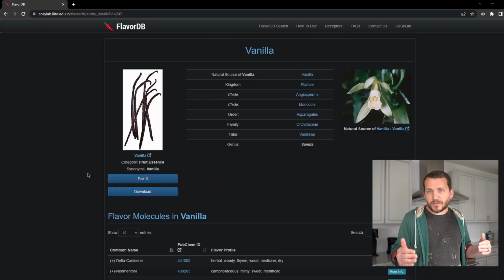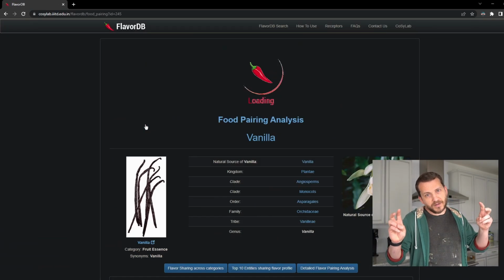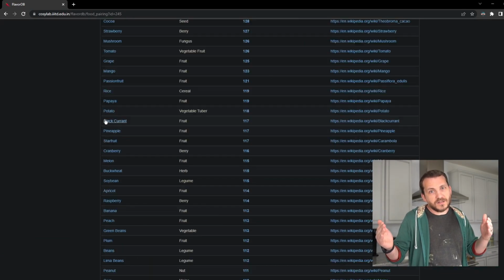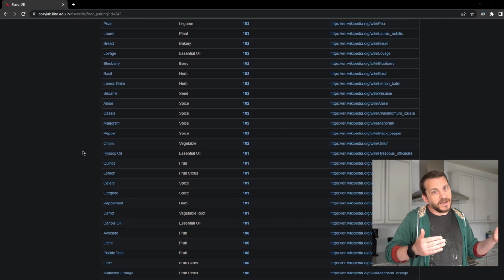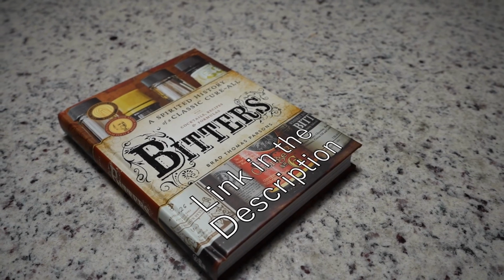IT ONLY TAKES 1 DROP - MOLECULAR MIXOLOGY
Molecular Flavor pairings are based on food/drink ingredients sharing large numbers of flavor molecules.
The FlavorDB gives us a way to compair the flavor compounds of one ingredient to another and select ingredients which have flavor molecules in common.
Search an ingredient and then hit "Pair It" to see what other ingredients share how many flavor molecules.
Generally speaking, higher numbers of flavor molecules shared between ingredients is better.

Using this tool, I found several ingredients to make tinctures from, or buy as extracts.
Vanilla
Almond
Cinnamon
Cayenne
Umami (Shiitake)
There are many, many other options that could be made as a tincture, just use the FlavorDB to find them.

This one can be eased into, no need to jump into all of the tinctures at once. Start with Vanilla. It pairs with almost everything.
The next one to focus on is Cinnamon or Umami (Shiitake) tincture.
Start with these 2 items for $42.94, or $13.99 and skip the vanilla if your local grocery store sells 4oz bottles of Vanilla extract.
The Morton & Basset bottles lids interchange with the dropper bottles.
- Dropper Bottles
- Vanilla Extract

The rest of the stuff here... In what I think is order of significance.
- Ceylon Cinnamon
- Shiitake Mushrooms
- Dried Arbol Chile (yeah I know, they are not Cayenne, I was mistaken)
- Almond Extract

Vanilla and Almond were purchased as Extracts. With the high availability of commercially produced extracts these are not worth the cost in Time, Effort, or Moneys.
The other 3 were made at home, all with the same method.
Place some of the dried ingredients in a sous vide bag, add 175ml of 70% abv nuetral grain spirit, and sous vide at 65deg C for 5 hours.

Using a single drop of one of these, in cocktails that have a wide array of ingredients, you can call out the other flavors you may not have even known were there.

Jean-Félix at @TrufflesOnTheRocks recently covered the use of Tinctures as primary flavoring agents in his brilliant video

The cocktails featured in this video:
Marlin
- 15ml / .5oz Lime
- 15ml / .5oz Lemon
- 15ml / .5oz Luxardo Maraschino
- 15ml / .5oz Blue Curaçao
- 15ml / .5oz Orgeat
- 30ml / 1oz El Dorado 3yr
- 30ml / 1oz Rhum Clement VSOP
- 1 drop Vanilla Extract

Negroni
- 30ml / 1oz Fords Gin
- 30ml / 1oz Cocchi Vermouth Di Torino
- 30ml / 1oz Campari
- 1 drop Cinnamon Tincture

The Sunrise
- 22.5ml / .75oz Lime
- 15ml / .5oz Grenadine
- 15ml / .5oz Creme de Cassis
- 60ml / 2oz Tequila123 Uno
- 1 drop Cayenne Tincture
- Top with soda water

Equipment used in the episode:
- Dropper Bottle
- Sous Vide Immersion Circulator
- Stasher silicone sandwich bag
- Piña Barware Brushed Shaker
- Piña Barware Slim Jigger
- OXO 2cu Measuring Cup
- Food Safe Silicone bar mat